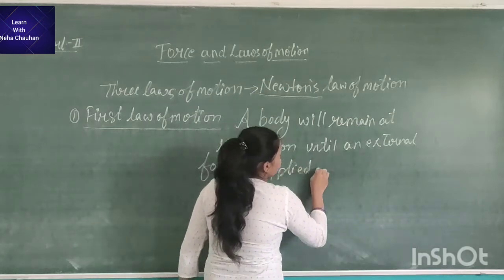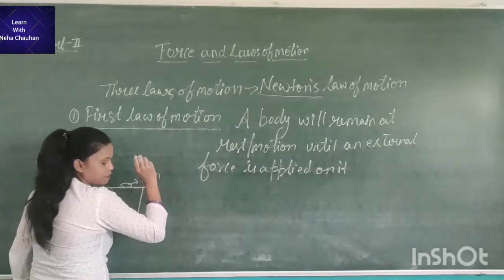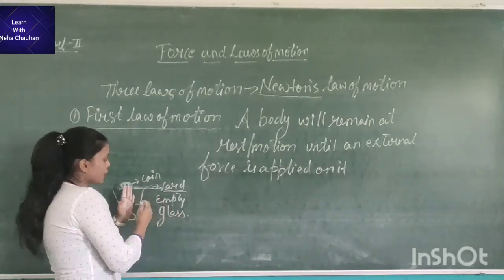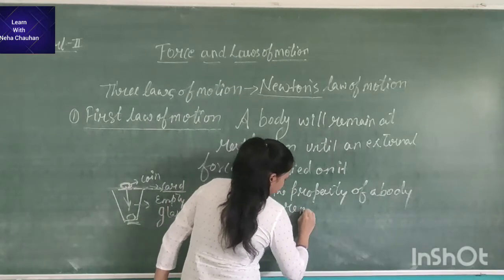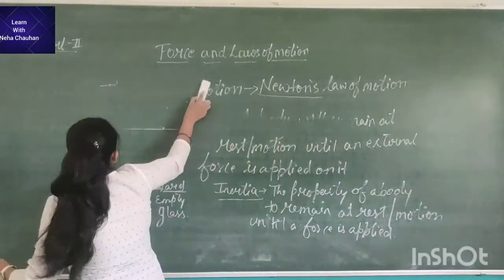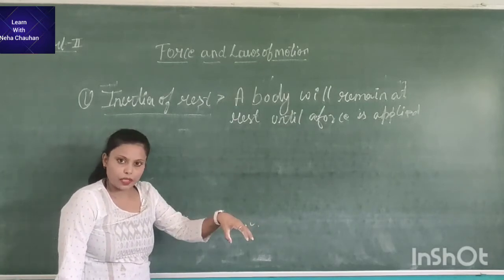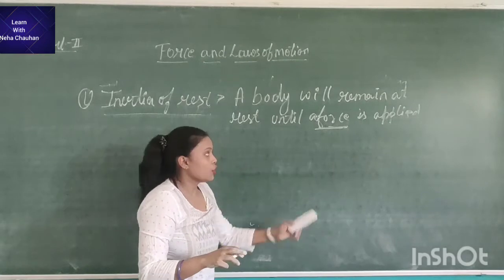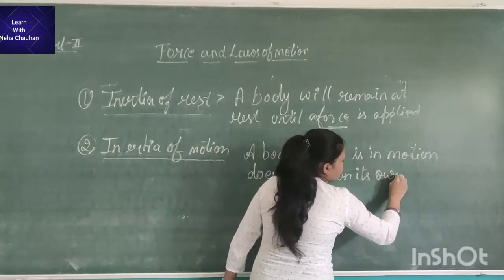Force and laws of motion Part 2 (Physics) IX